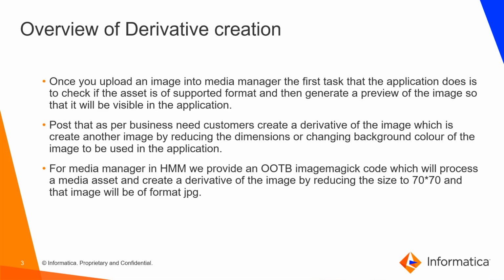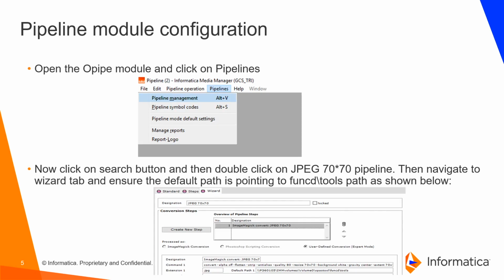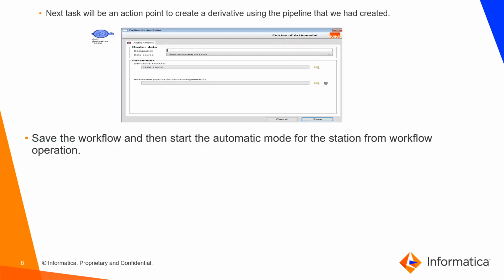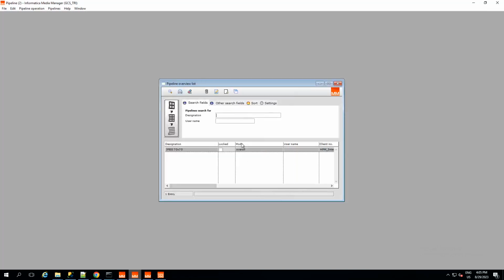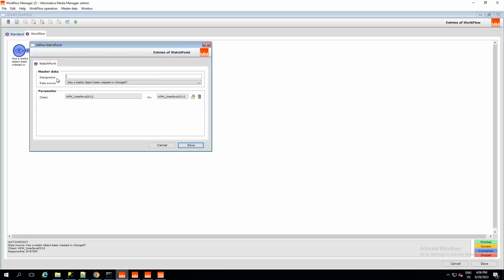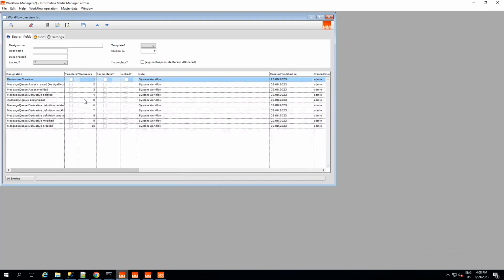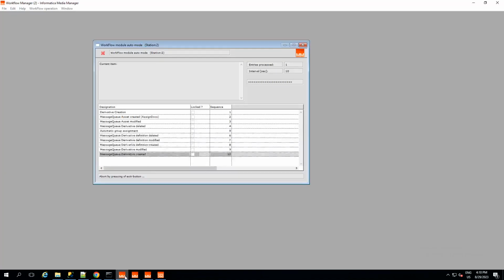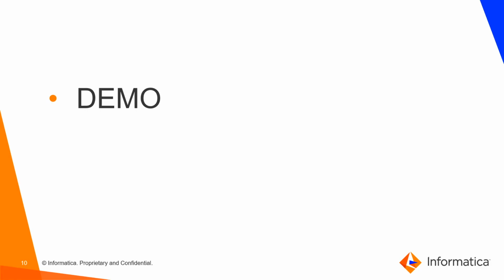Derivative Creation in Product 360 Media Manager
This video gives an overview of Derivative Creation in Product 360 Media Manager.

Expertise: Beginner
User Type: Developer, Administrator
Category: P360 Media Manager
Project phase: Implementation, Onboarding
Problem Type: Derivative Creation in P360